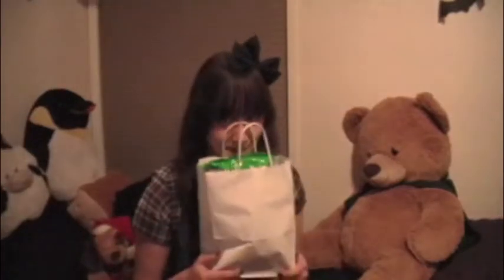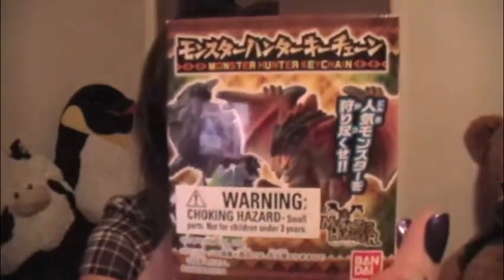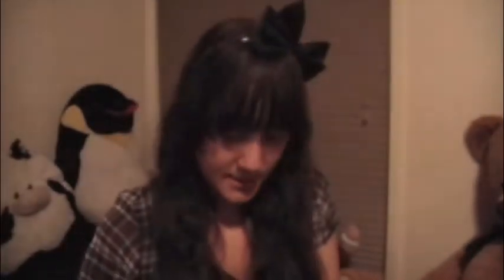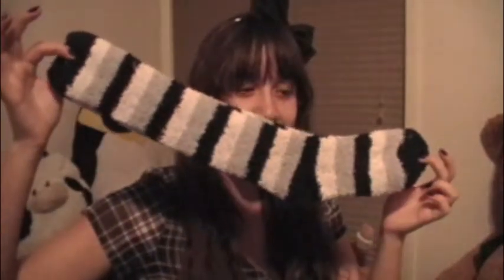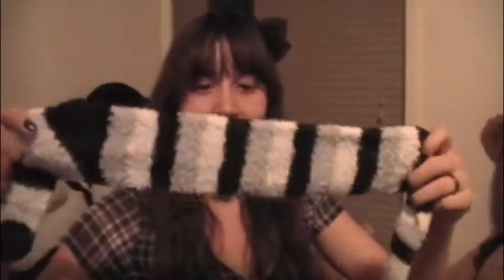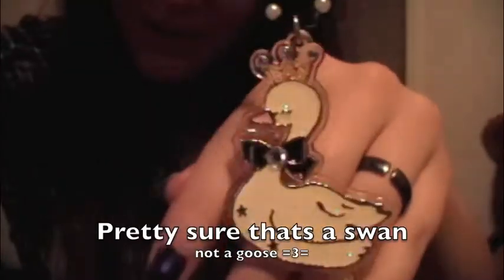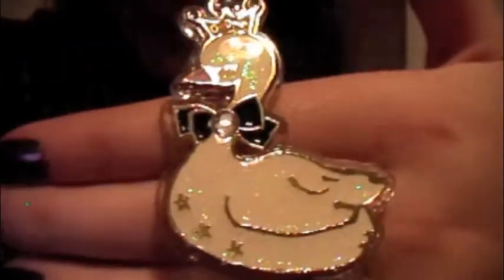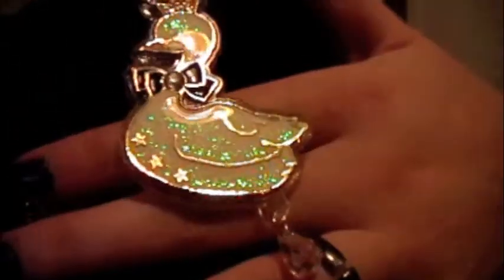Yes... Another Little Tokyo Haul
I think I spend too much time at Little Tokyo
Hey everyone! Just some stuffs I got while I was at Little Tokyo (some of it Lolita related. yay!)